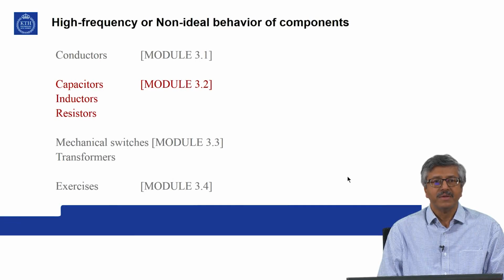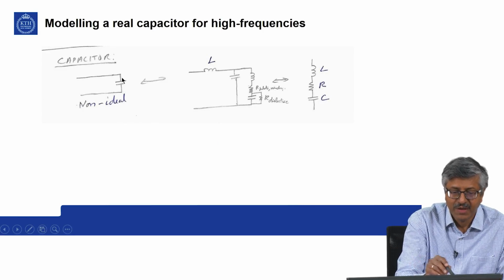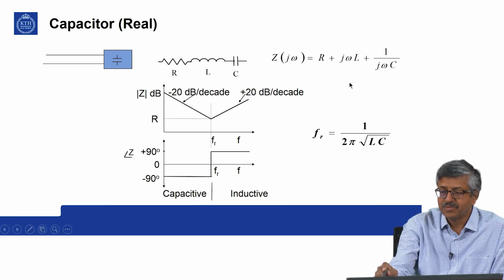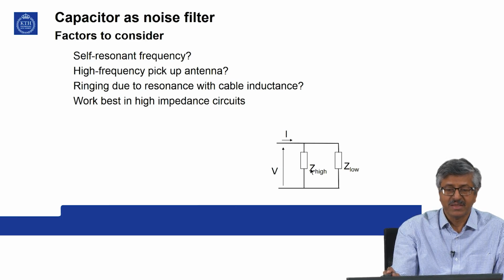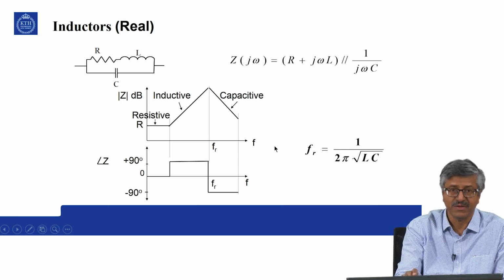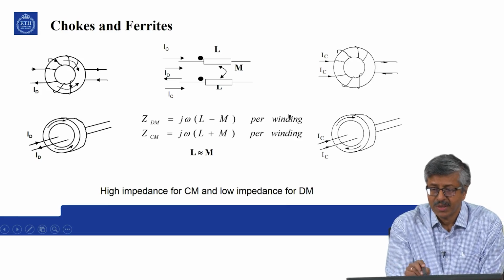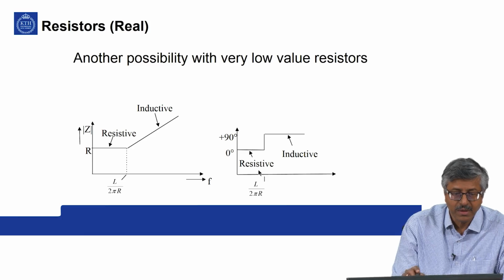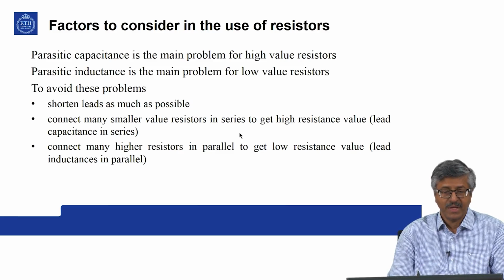3.2 High frequency behavior of components Capacitors, inductors, resistors